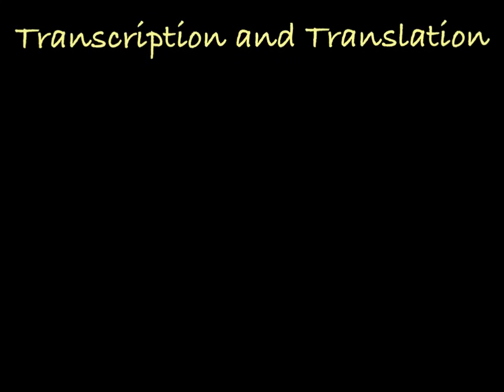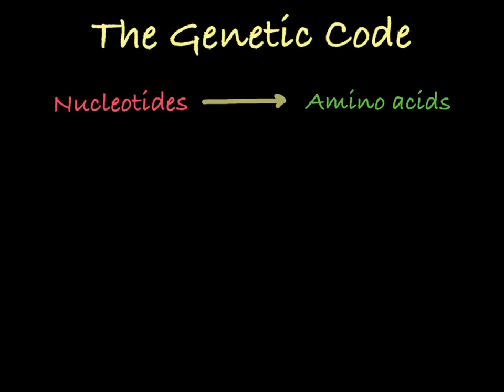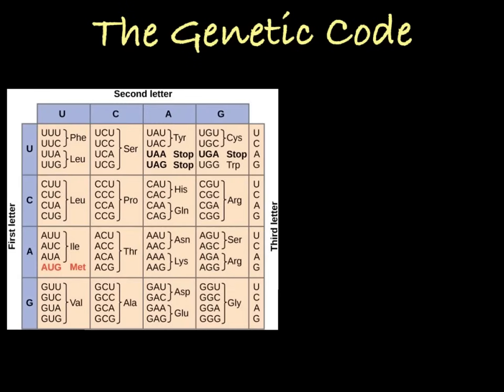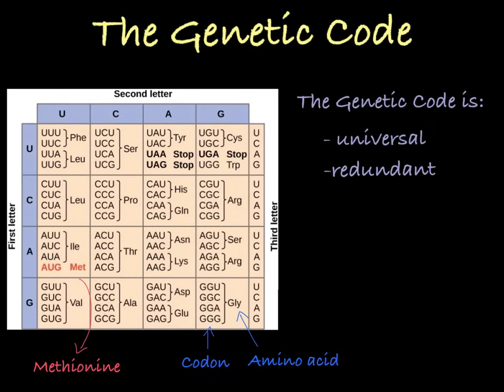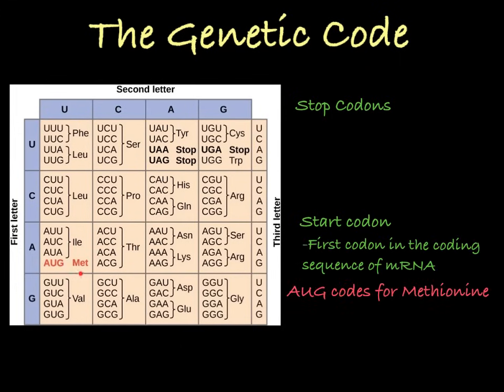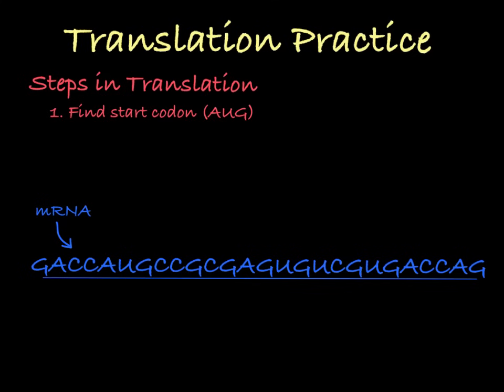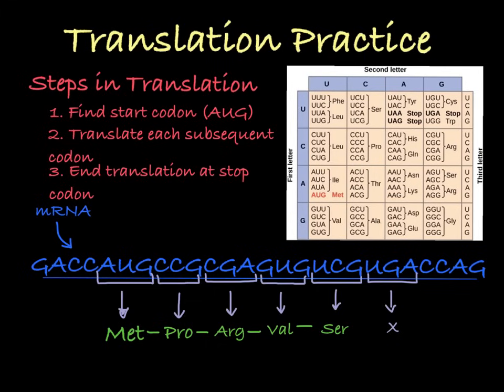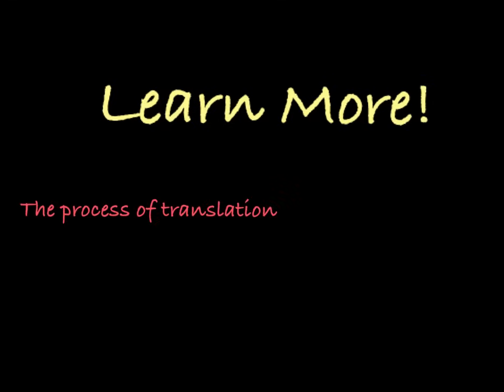The Genetic Code- how to translate mRNA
A description of how to read to Genetic Code, allowing you to translate an mRNA molecule into an polypeptide (a chain of amino acids).